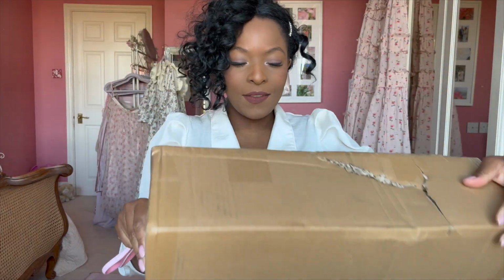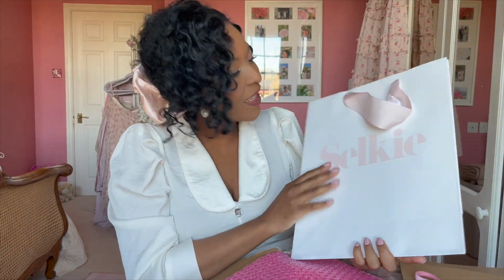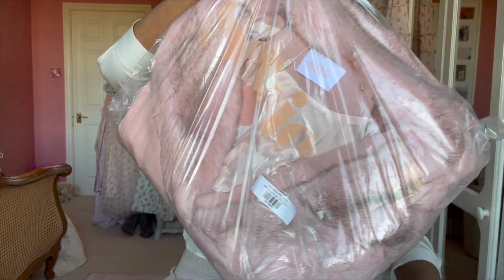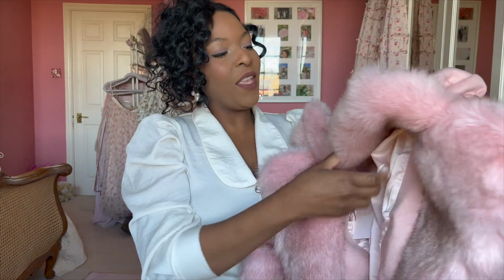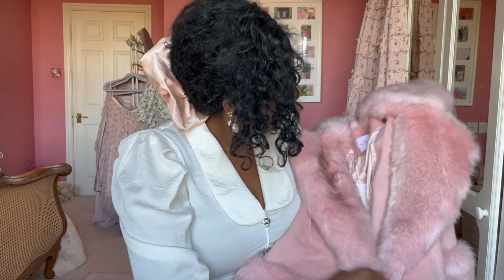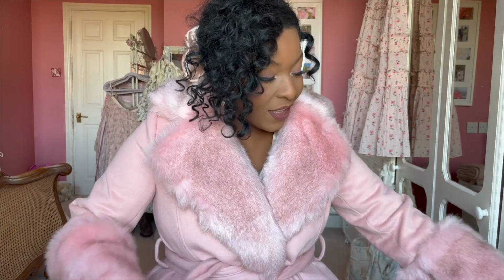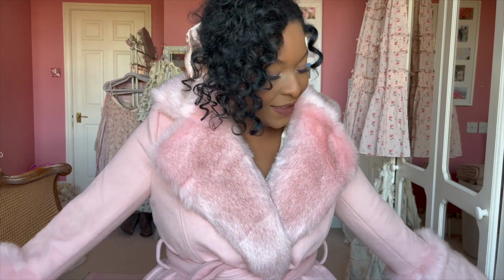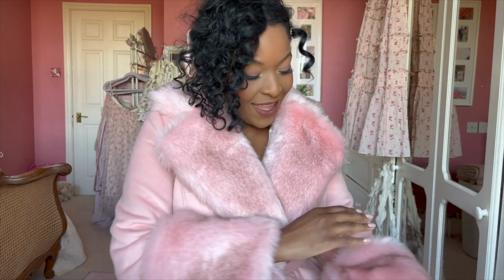SELKIE UNBOXING + TRY-ON! | SELKIE ANGEL DELIGHT GROUPIE COAT 🎀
🎀 Make sure to watch in HD Loves!! 🎀

🌸 Hi! In today's video I'm sharing the newest addition to my wardrobe which I can't get enough of! I recently purchased the Angel Delight Groupie Coat from Selkie and am so in love! I hope you enjoy unboxing and trying it on with me!